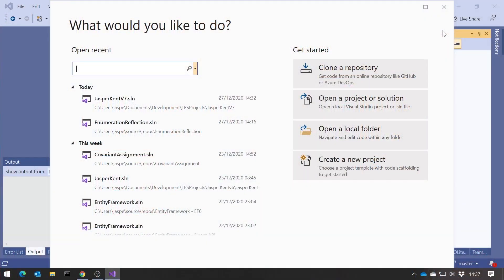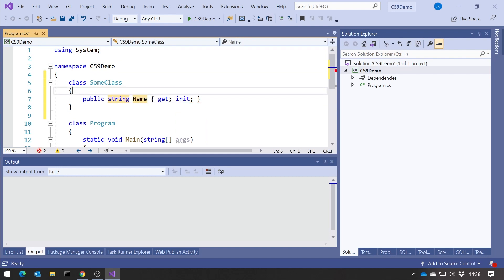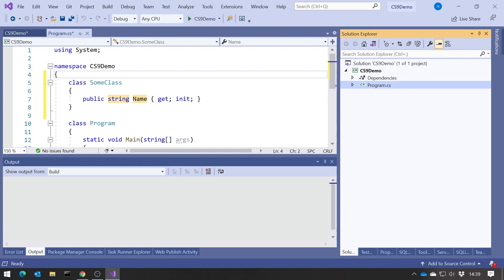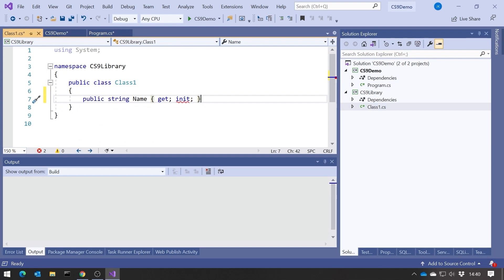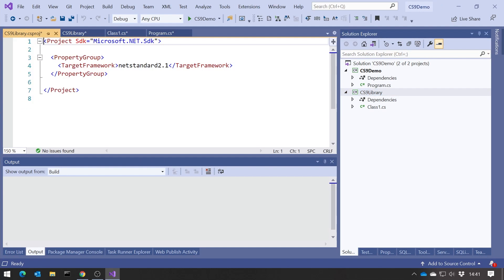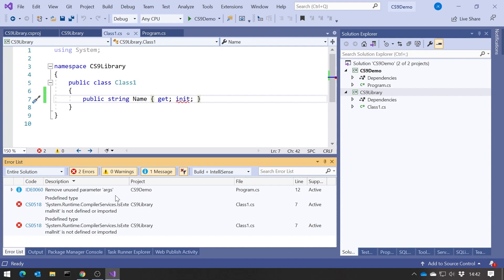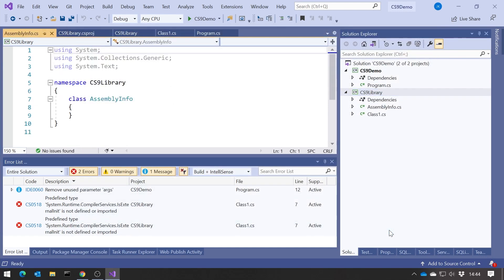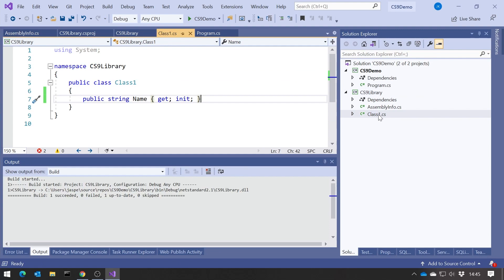C# 9 - Configuration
Coding Tutorial. C# 9 not quite working out-of-the-box for you? Here's how to configure it for applications and DLLs.